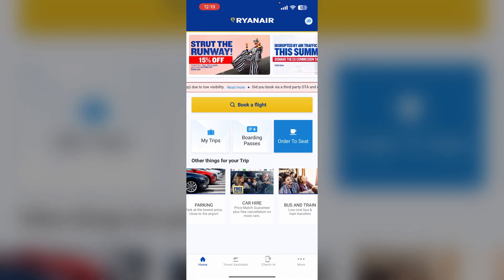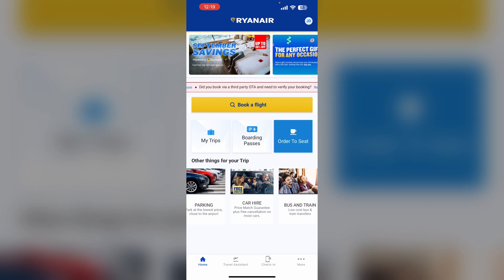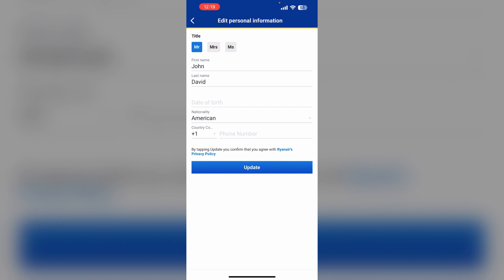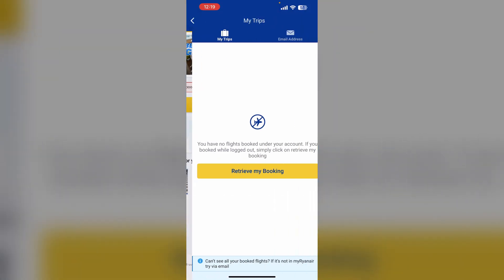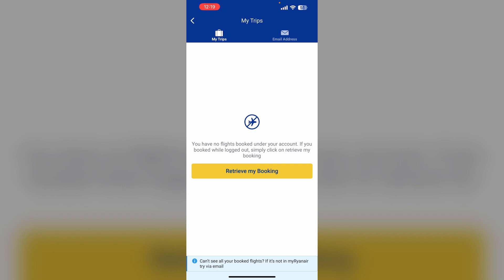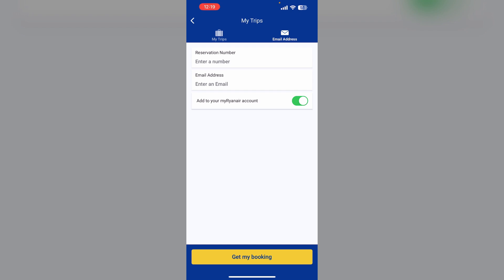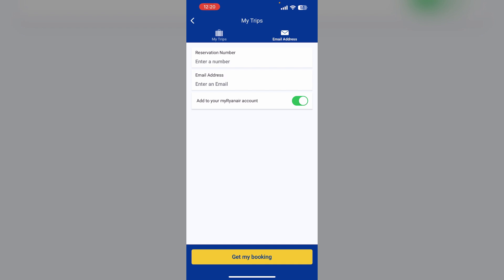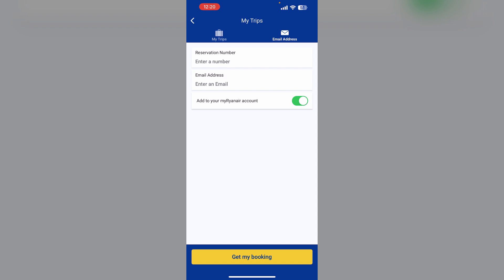How To Change Name On Ryanair App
Need To Change The Name On Your Booking? Follow These Steps To Update Your Name Via The Ryanair App.